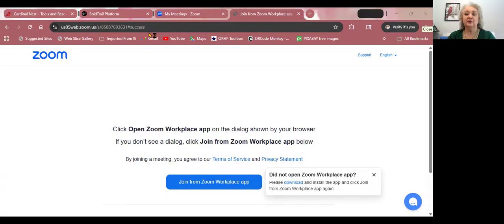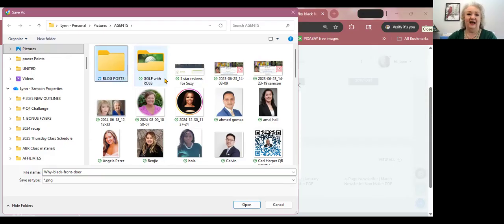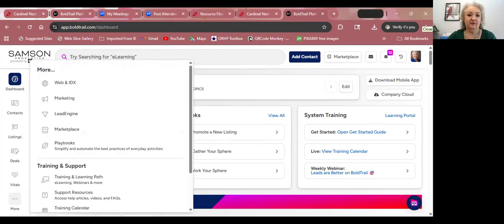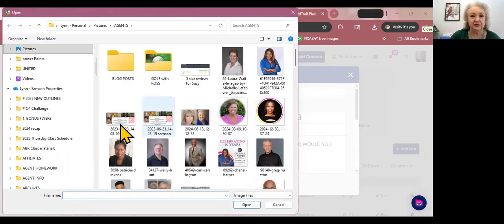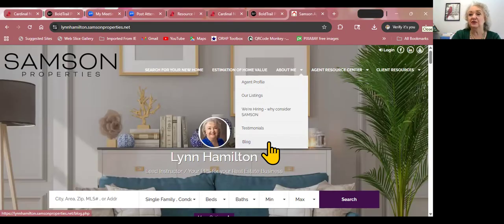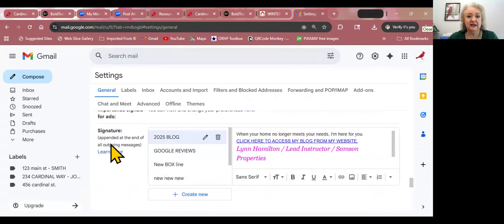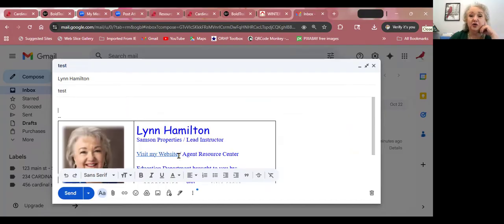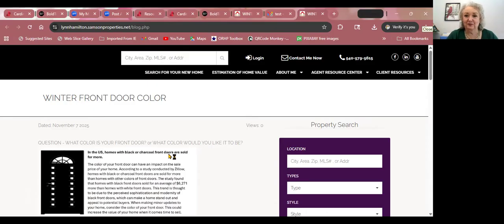HOW TO Set up your BLOG with Samson Properties in your Bold Trails account.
In this session, we walk you through a step-by-step process for downloading Blog post options for Samson Agents and adding them to your Bold Trails website.